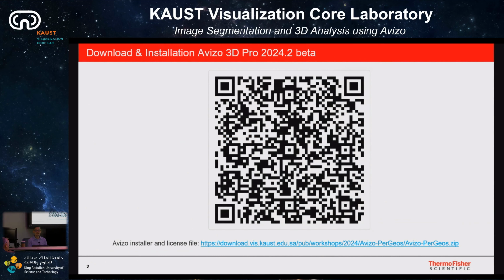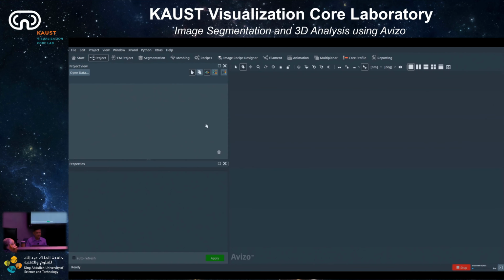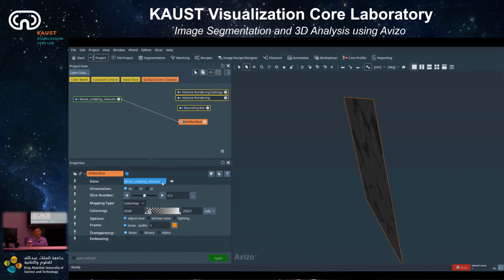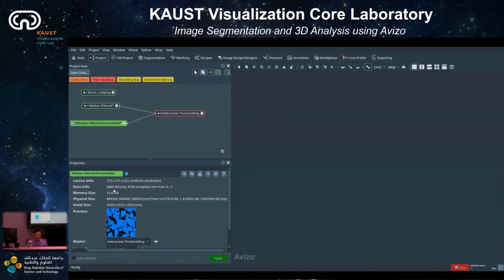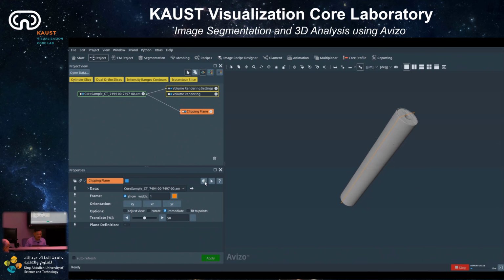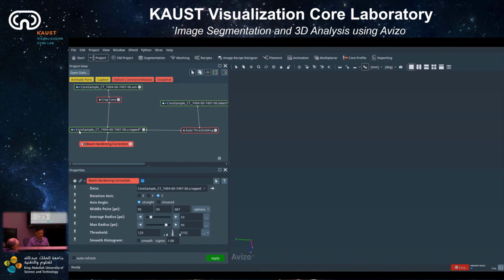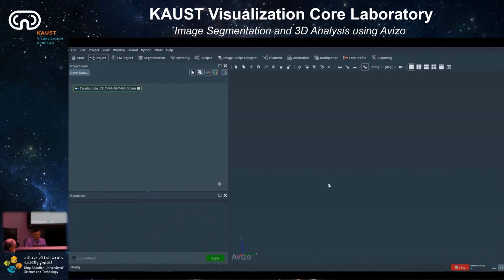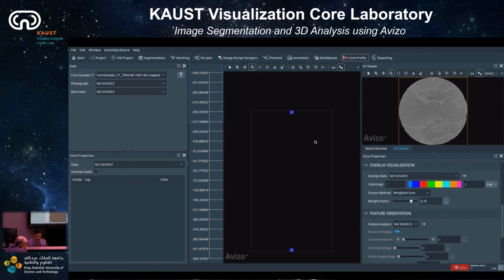Tutorial: Avizo for Petroleum Engineering Research (Session 1)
What:   Hands-on tutorial on how to use Avizo for visualization and analysis of CT scan data, focused on petroleum engineering research
When:  November 17 and 18, 9 am - 12 noon
Where: Building 1, Level 2, Room 2418 (desert side)
Who:    Given by Sarawuth Wantha expert from ThermoFisher; co-organized by KAUST Visualization Core Lab (Ronell Sicat) and ANPERC (Ksenia Kaprielova); free to attend for KAUST students, post-docs, researchers, and faculty.

Day 1 (Nov. 17, 9 am - 12 nn):
Introduction to Avizo
PerGeos features in Avizo
XCore Profile Extension
Core Profile workroom in Avizo
Crop Core
Correct Beam Hardening
Create Core Profile and Loga
Reporting
XWind Extension
Generate Tetrahedral Mesh for Finite Element (FE) Analysis

Day 2 (Nov. 18, 9 am - 12 nn):
XModeling & Simulation ExtensionGanglia Analysis
Pore Network Model and Pore Space Analysis
Absolute Permeability Simulation
Molecular Diffusivity Simulation
Thermal Conductivity Simulation
Formation Factor and Electrical Conductivity Simulation
Digital Rock Analysis (DRA) Extension
Absolute Permeability Lattice Boltzmann
Two-Phase Flow Simulation